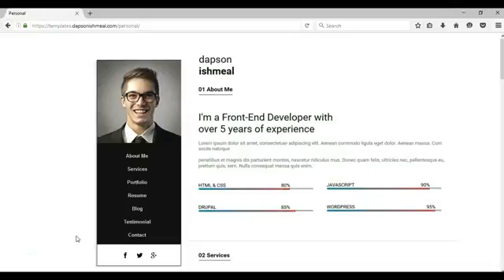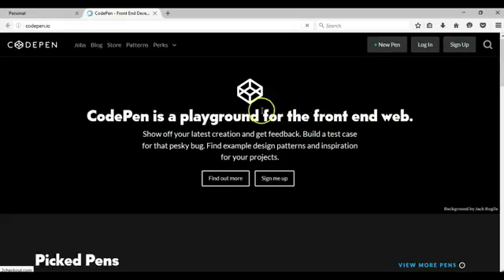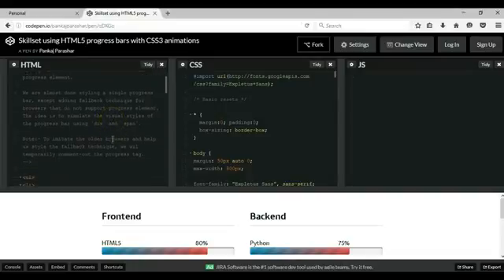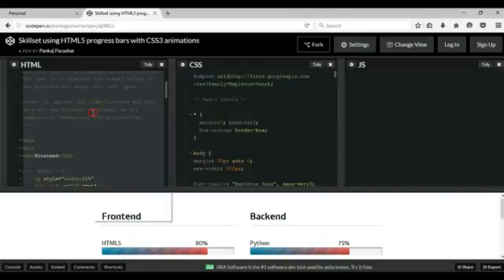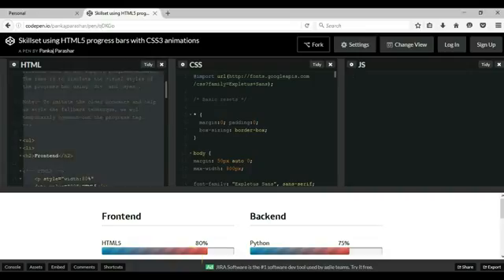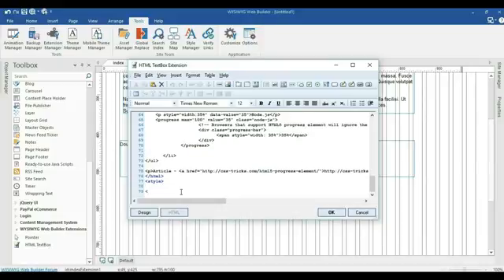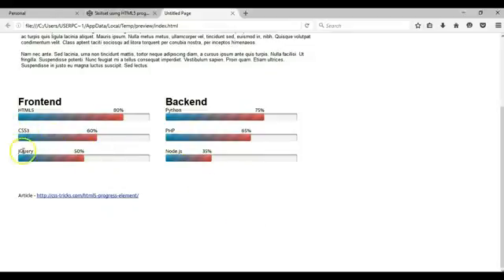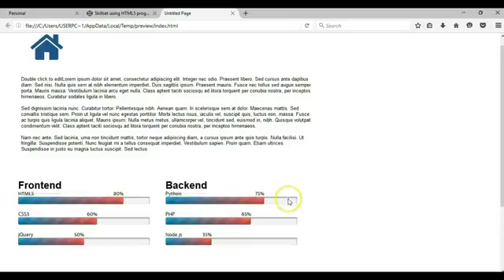How to add a progress bar to your WYSIWYG Website project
A progress bar is a graphical control element used to visualize the progression of an extended computer operation, such as a download, file transfer, or installation. Sometimes, the graphic is accompanied by a textual representation of the progress in a percent format.

Learn how to do that by watching the video